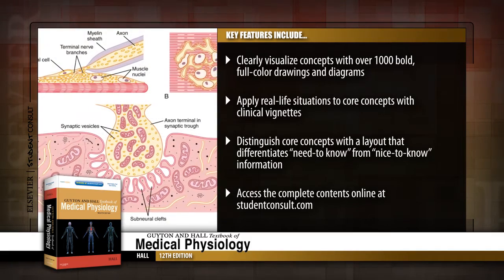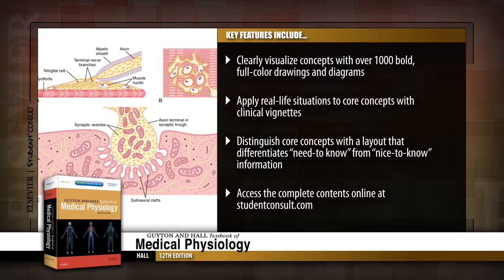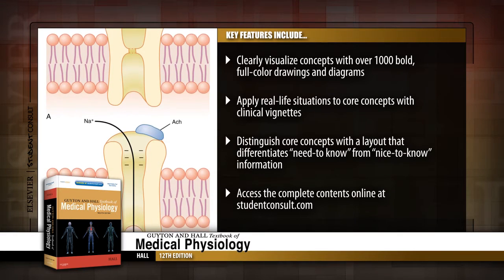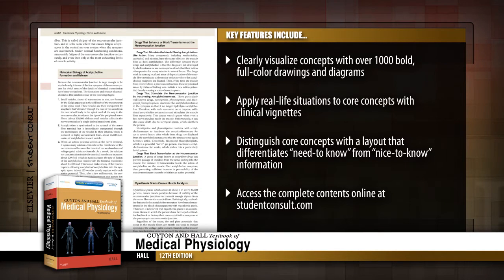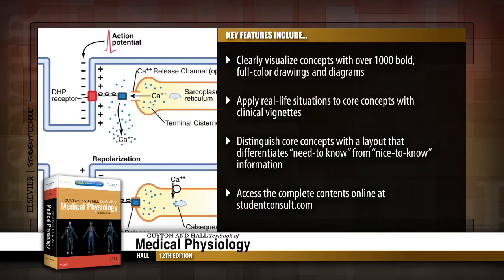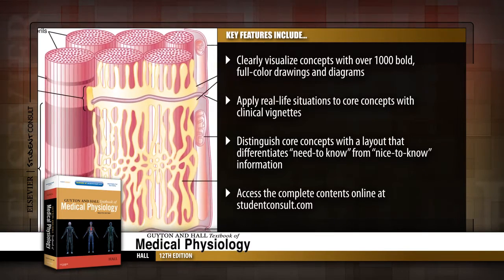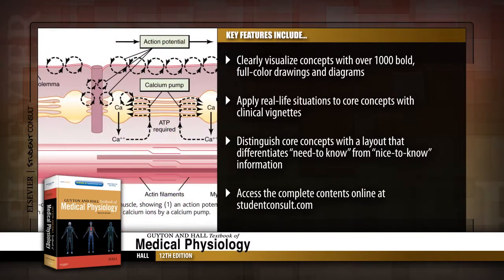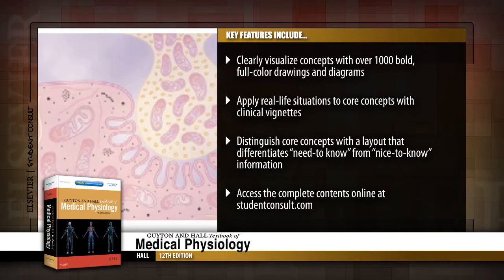Guyton and Hall Textbook of Medical Physiology, 12th Edition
One of the world's favourite physiology textbooks, due to its ability to present complex physiologic principles in language that is easy to read and understand. Now with improved colour artwork, thorough updates to reflect modern medicine and science, and a range of online extras this textbook is an excellent source for mastering essential human physiology knowledge.